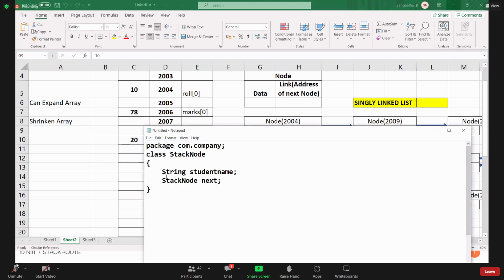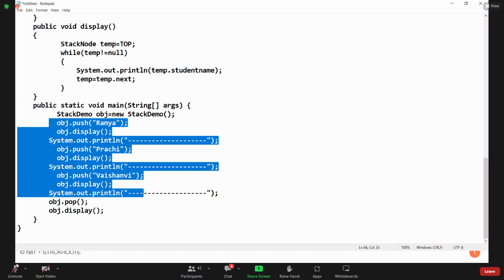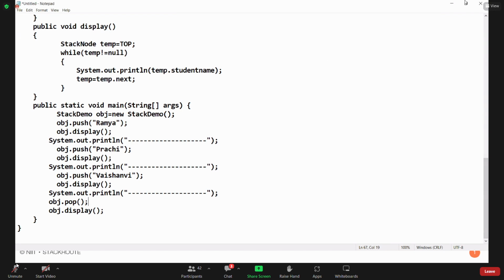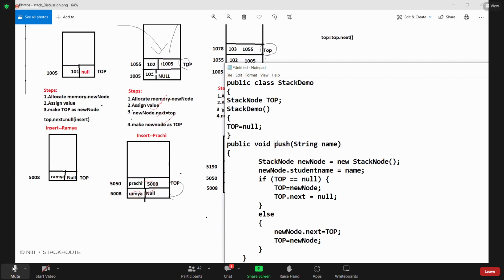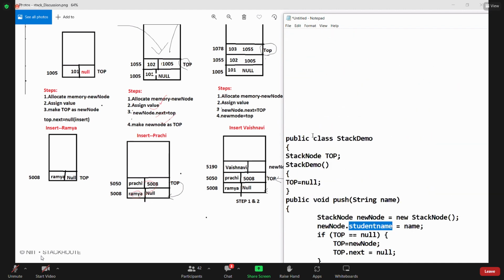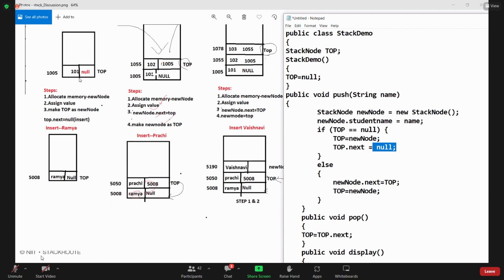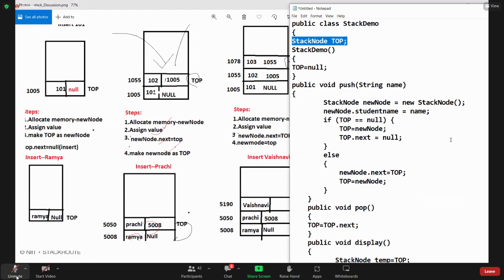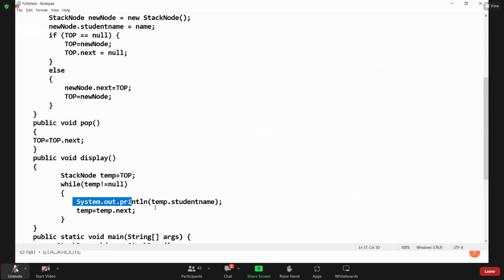Zoom Meeting 2022 05 23 09 47 28